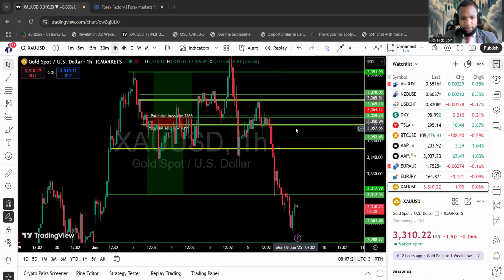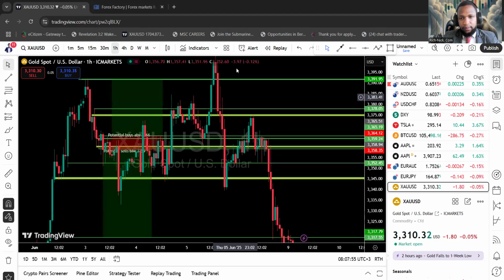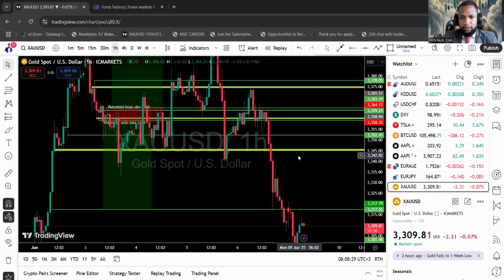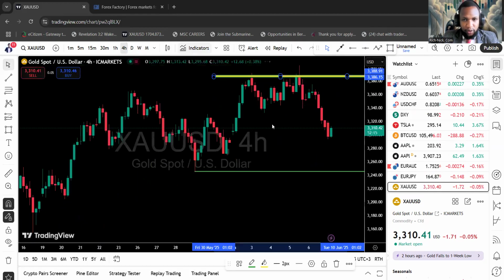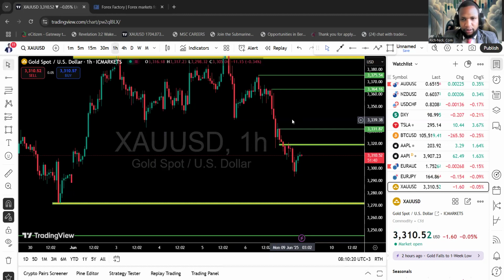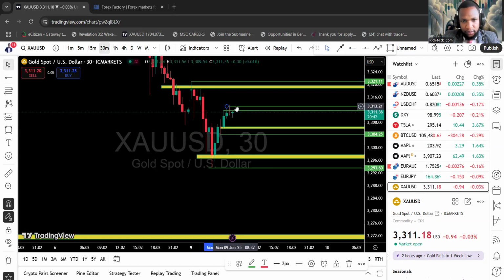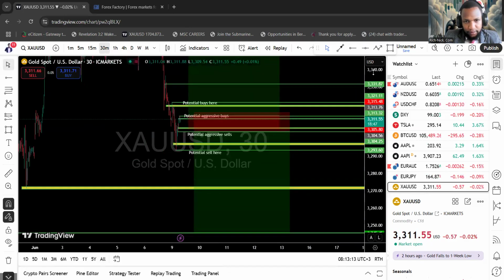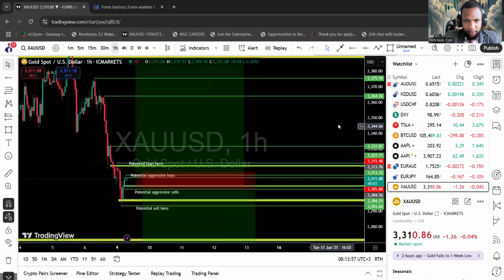XAUUSD Analysis 09th June by Nick